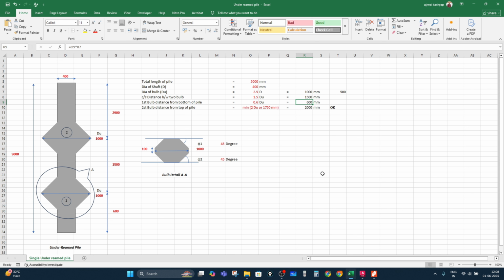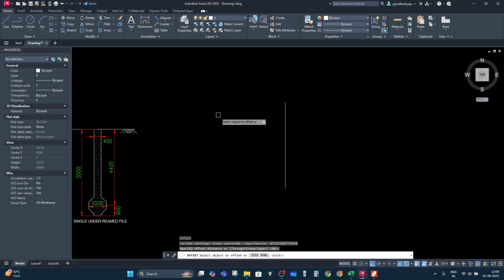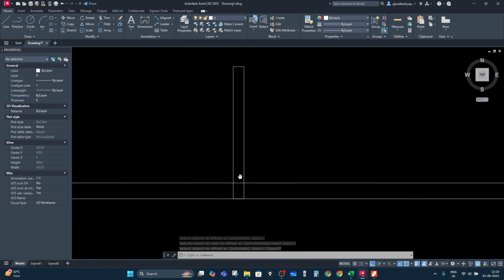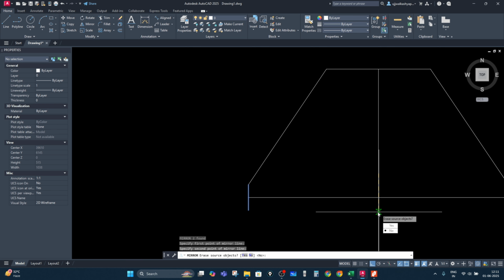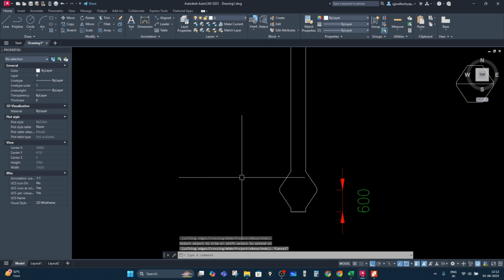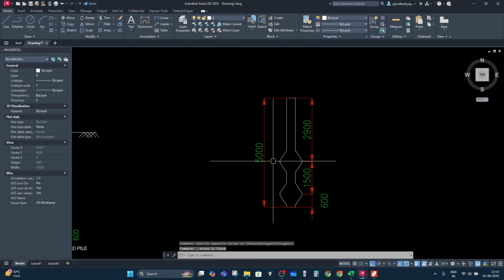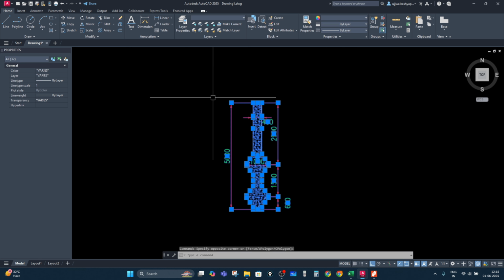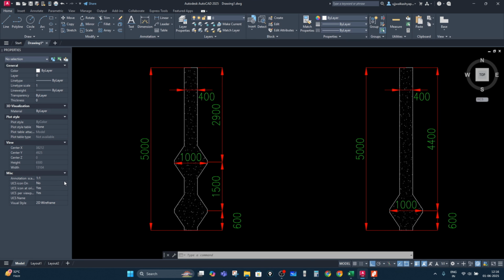Draw Under Reamed Pile in AutoCAD Using Excel | Step-by-Step Civil Engineering Tutorial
Learn how to draw under reamed pile foundations in AutoCAD using data from Excel, step by step! This tutorial is perfect for civil engineering students, structural designers, and professionals who want to automate and speed up their drawing process.

✅ In this video, you’ll learn:

What is an under reamed pile?

How to prepare pile geometry in Excel

AutoCAD drawing automation tips

Drawing single & double under-reamed piles efficiently

🎯 Whether you're working on site plans or foundation layouts, this method saves time and increases accuracy.

📌 Tools Used:

AutoCAD

Microsoft Excel